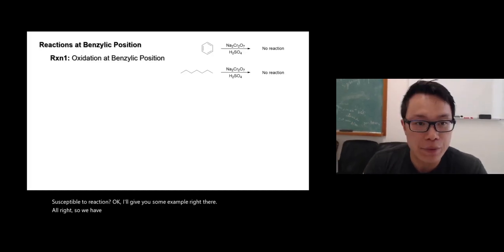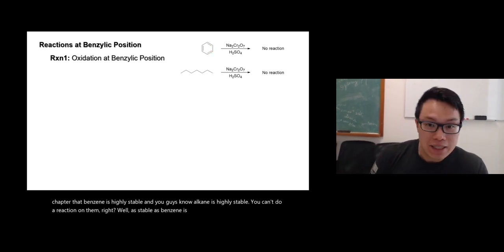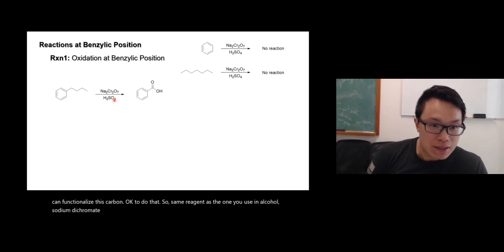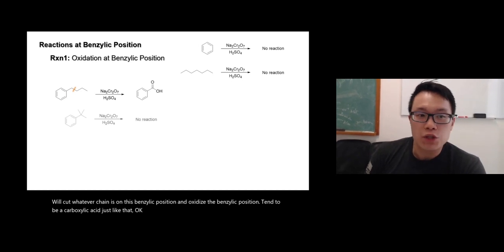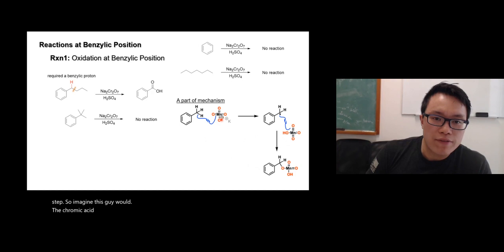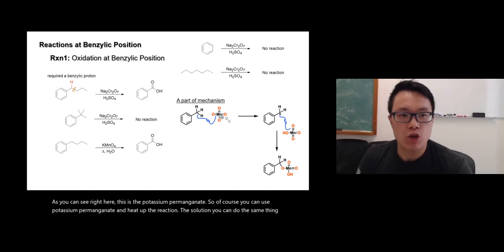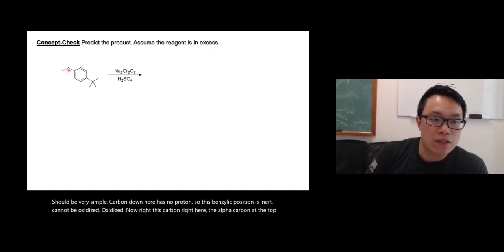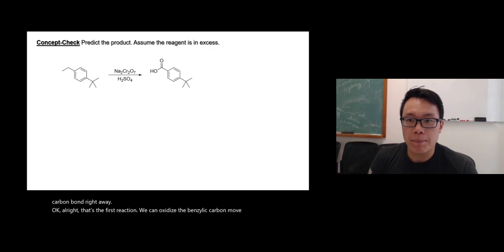Organic Chemistry 2 - Ch17.16 - Oxidation at the Benzylic Position